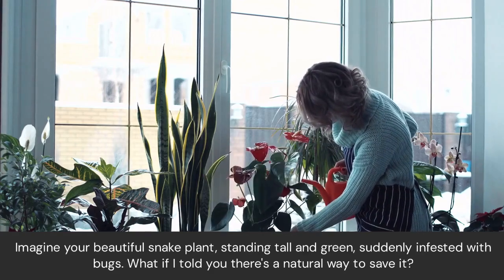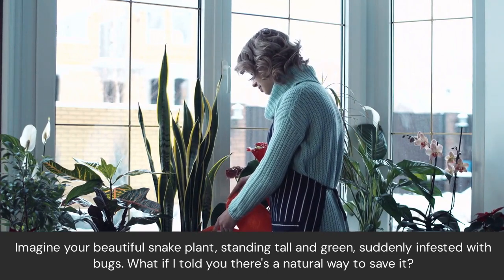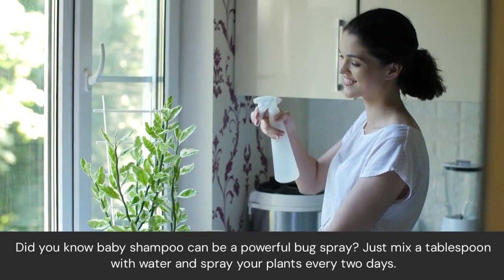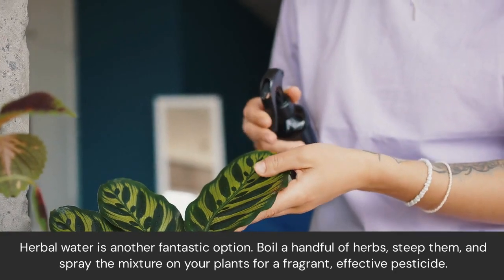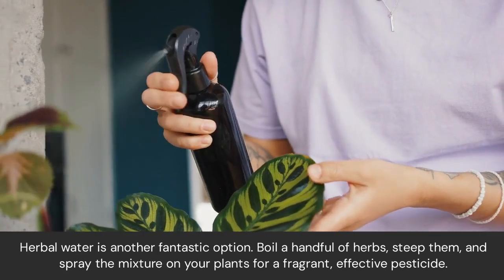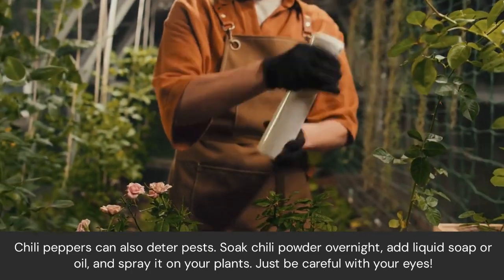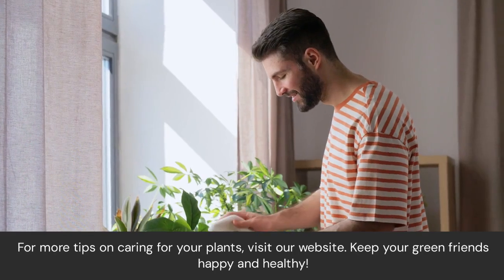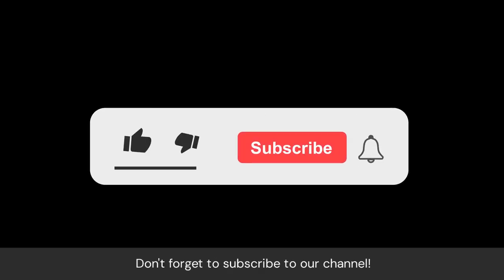Best Pesticides For Your Snake Plants!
Natural methods are the best when it comes to riding off bugs. There are a lot of home remedies for bugs. What makes the natural better? There is a health risk to using chemical pesticides on your plants. You do not want to treat indoor plants with harsh chemicals in a confined space.

Is it possible to get rid of house plant bugs? You can get rid of indoor plant pests with these treatments. This article will show you how to get rid of houseplant pests without using harmful pesticides